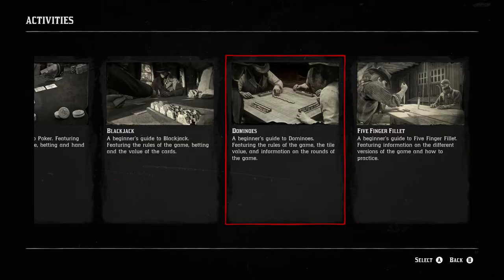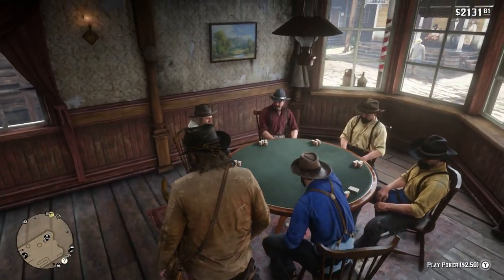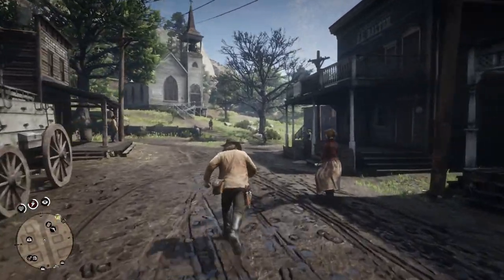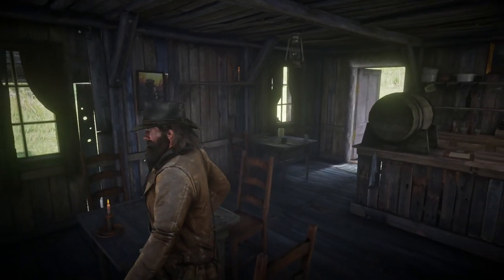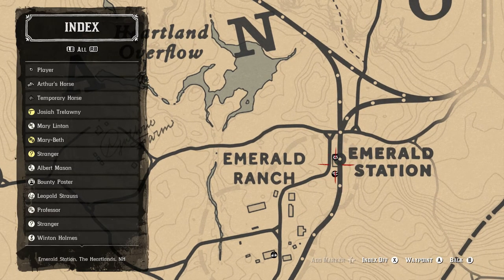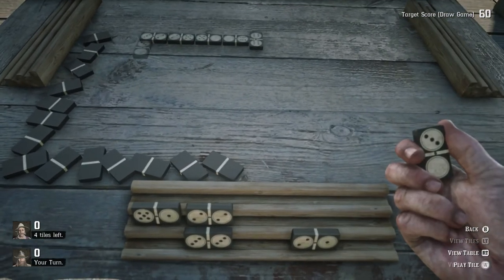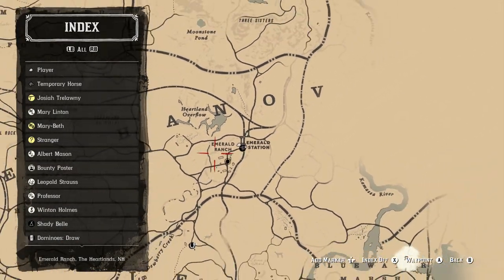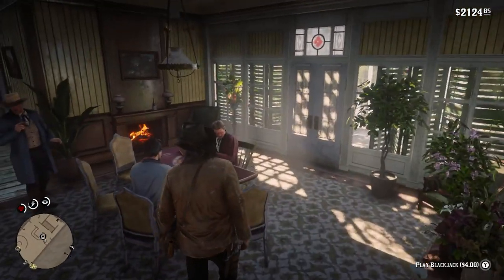Reg Dead Redemption 2 How to unlock the Hobby Horse Achievement/trophy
How to unlock the Hobby Horse Achievement/Trophy. There is 4 mini games that you have to play poker, black jack. five finger fillet and Dominoes.